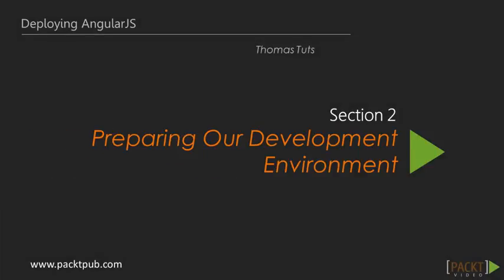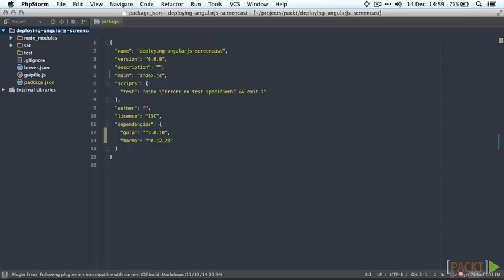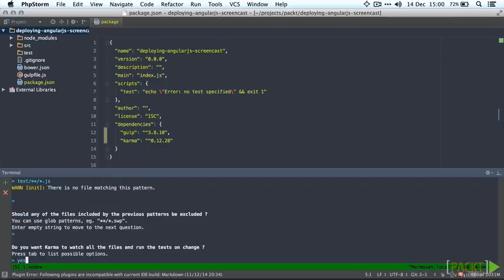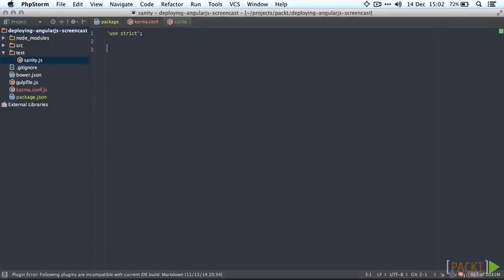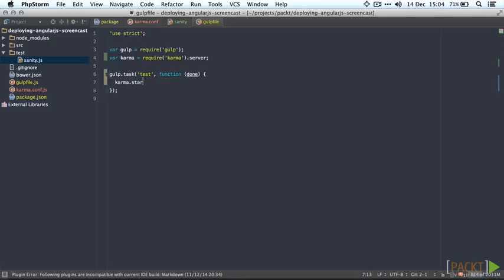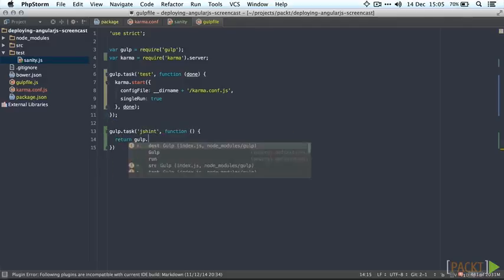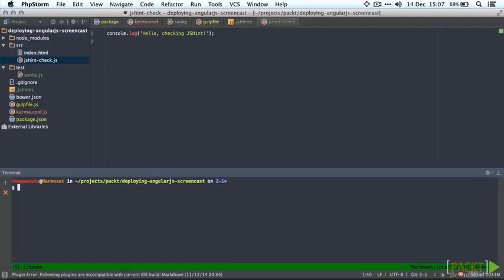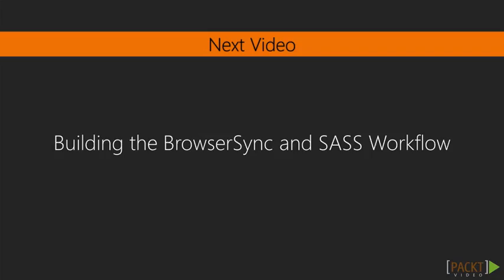04 Code Testing with Karma and JSHint